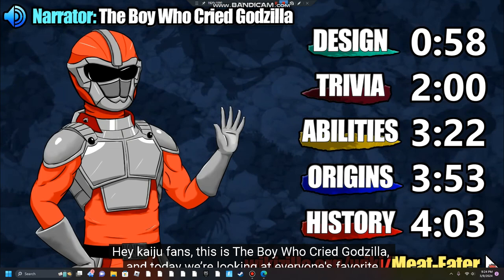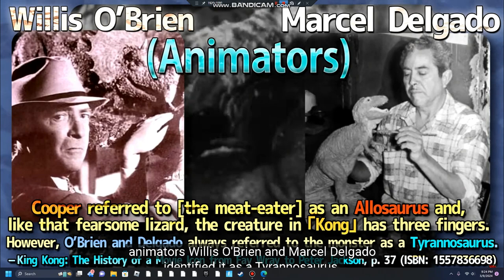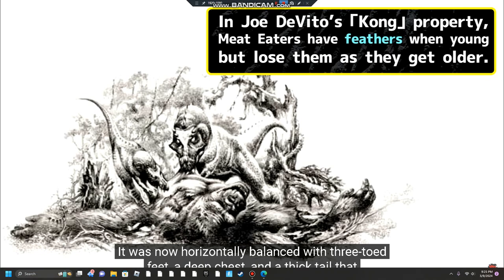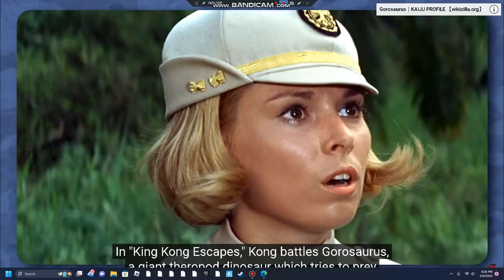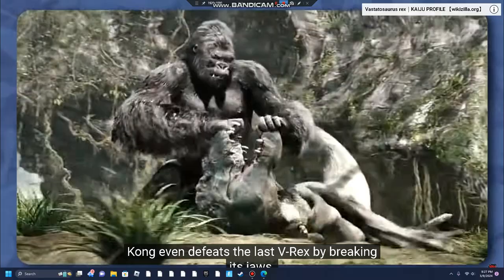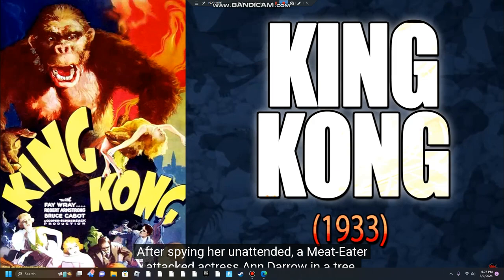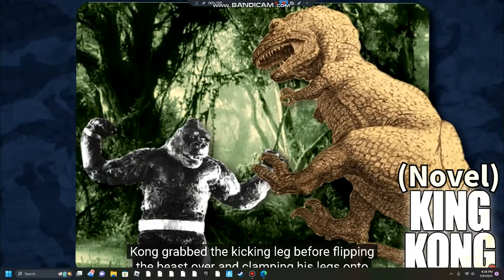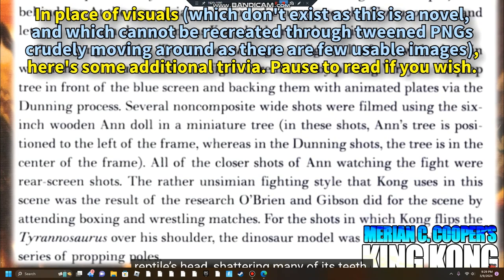Meat Eater KAIJU PROFILE